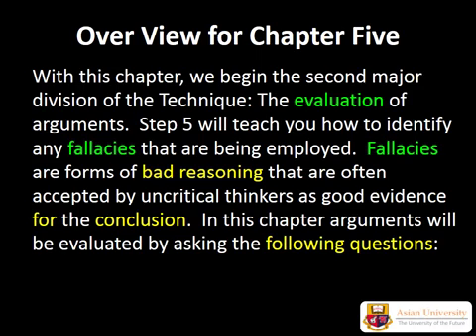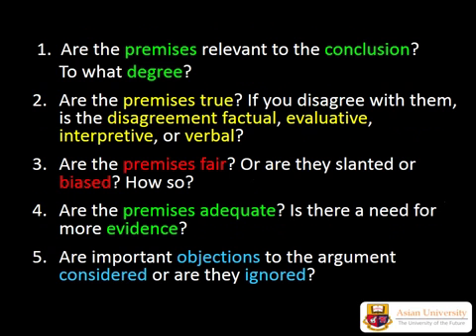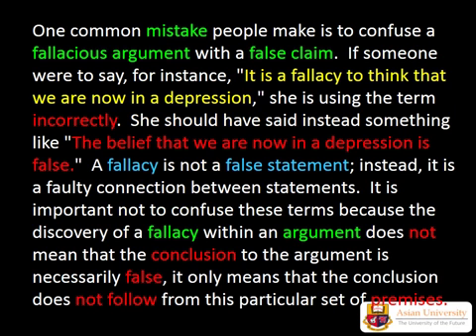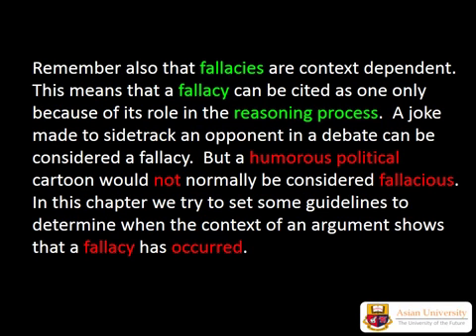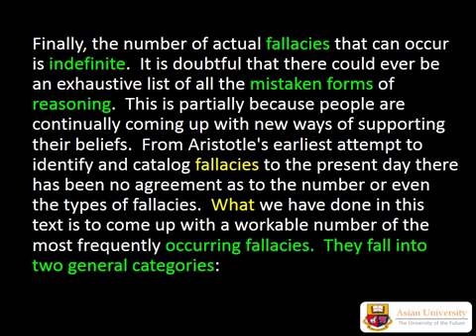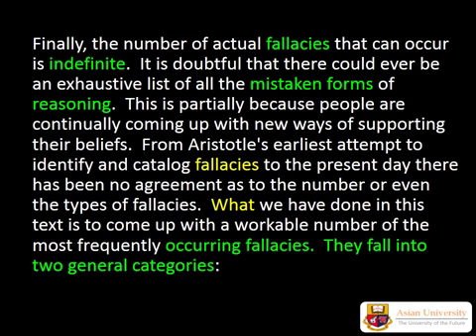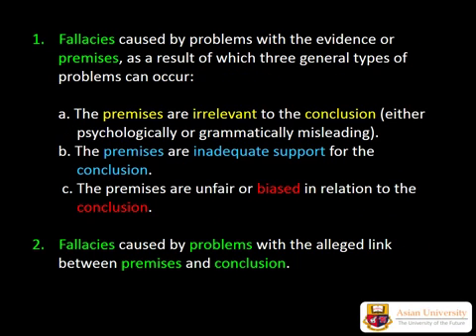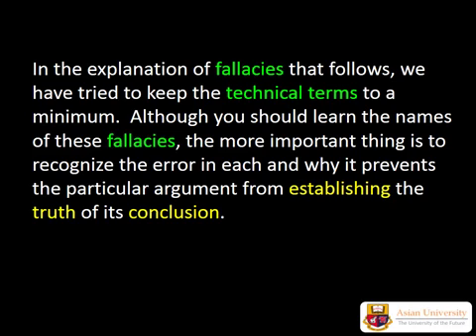005 Over View Chapter 05